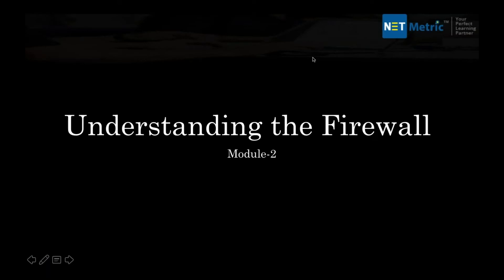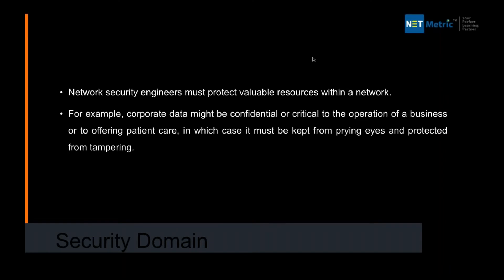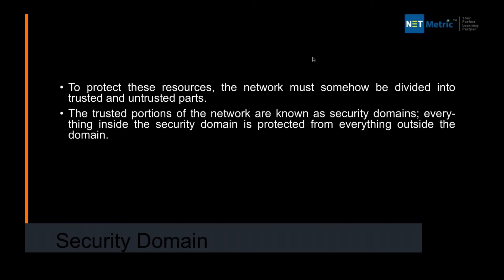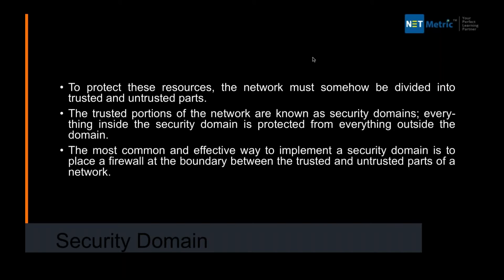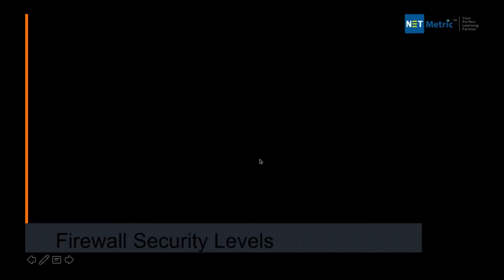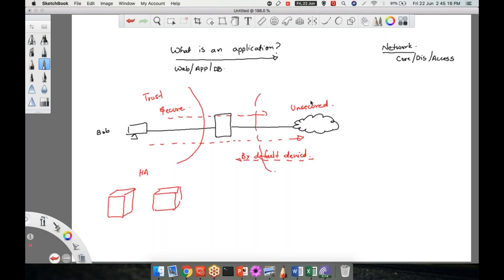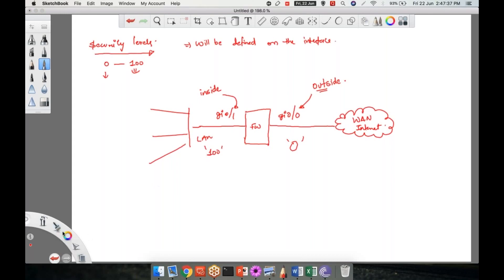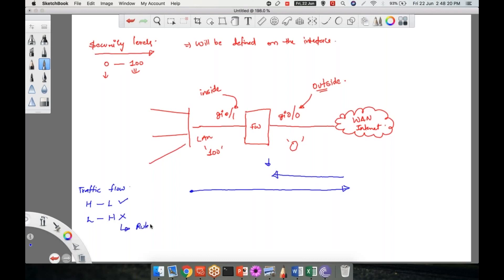Introduction to Firewall | Understanding the Firewall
Outstanding Explanation on Fairwall by Netmetric Experts. Know Briefly about Fairwall, Basics of Fairwall, Overview of Fairwall, Introduction of Fairwall.

What is Security Domian?
NeworkSecurity Engineers Must Protect valuable resources within a network.

To protect these resouces, the network must be some how divided into trusted and untrusted parts.
The trusted portions of the network called as Security domain.

Fairwall overiew

what is an application?
Fairwall can either be harware and/or software based.
Fairwall can be composed of a single router, multiple routers, a single host system or multiple host running fairwall software, harware  appliances specifically designed to provide firewall services or any combinations.